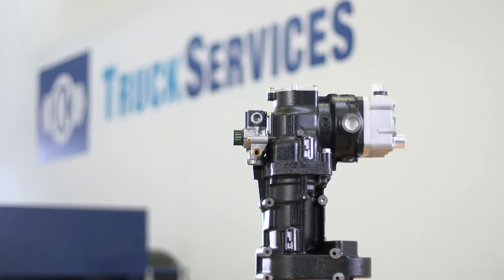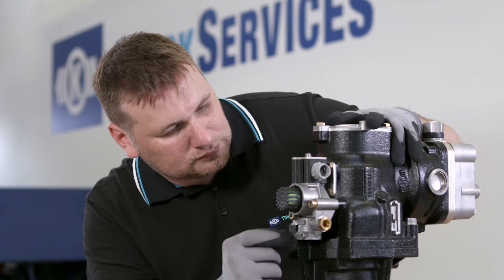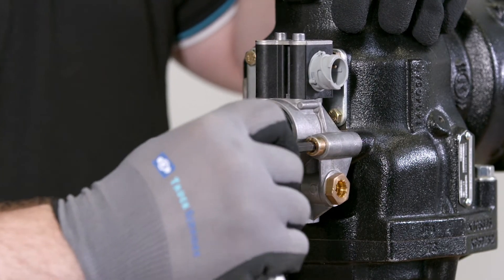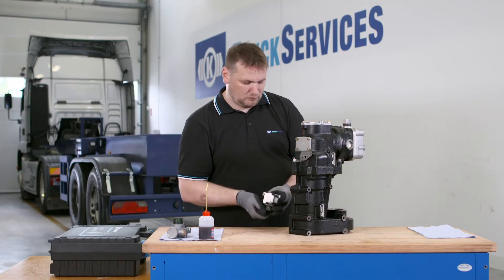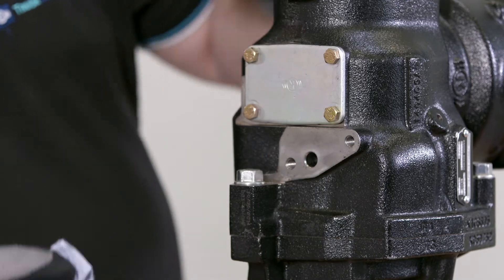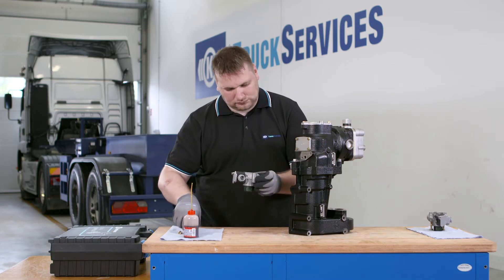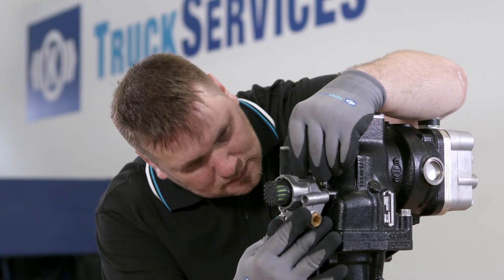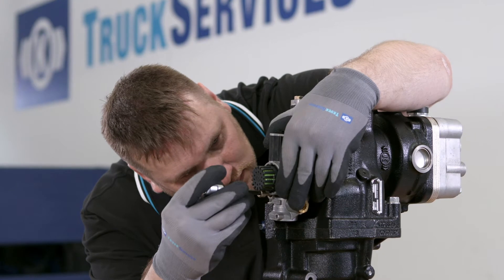Replace solenoid valve on the MAN coupling compressor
In this video you can see the quick and easy replacement of a solenoid valve for Knorr-Bremse compressors. In this case the clutch compressor is for an MAN application. The position of the solenoid valve allows quick and easy replacement. Already during the compressor development, possible maintenance and repair cases are identified and the components are positioned in such a way to optimally support workshop maintenance and repairs.
Visit the technical trainings of Knorr-Bremse TruckServices to learn about the latest systems and components. Highly qualified trainers with many years of workshop experience await you and  will teach you the methodological approach to troubleshooting in a practical way.

Further information can be found on the TruckServices website in the download area in document Y179440.